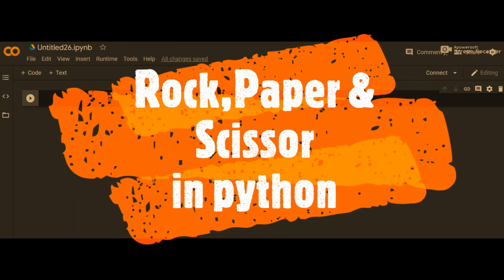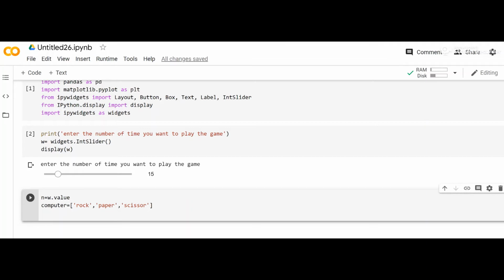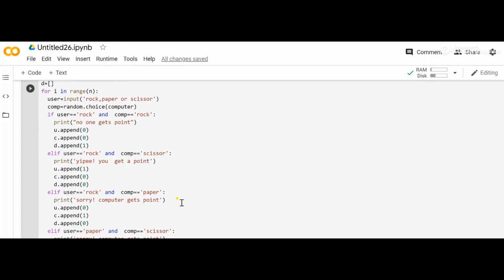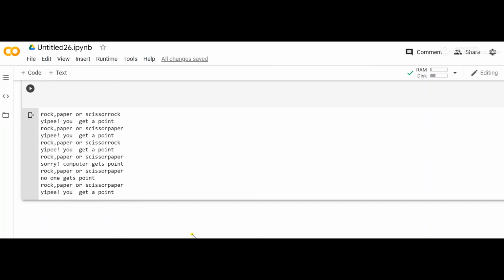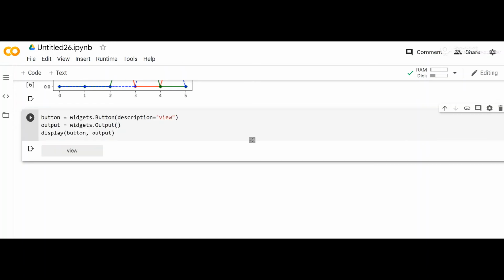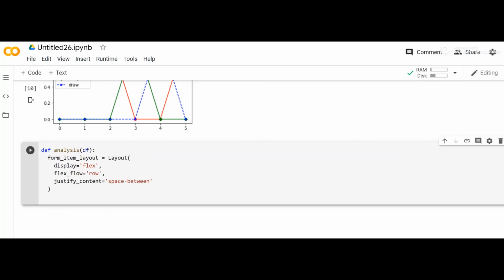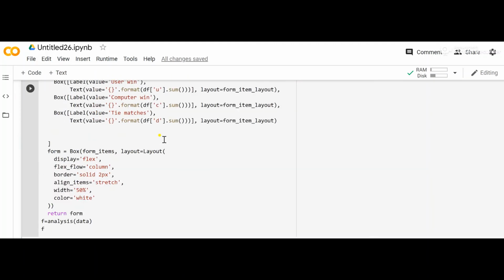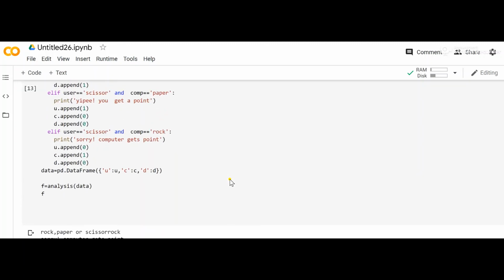Ipywidgets Python | rock,paper and scissors in python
libraries used are pandas,random,pyplot and ipywidgets.